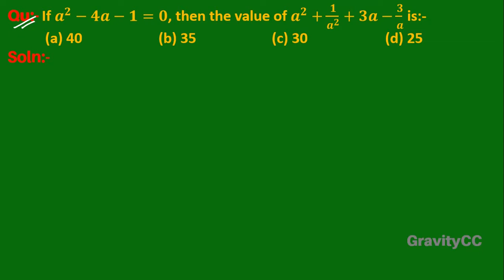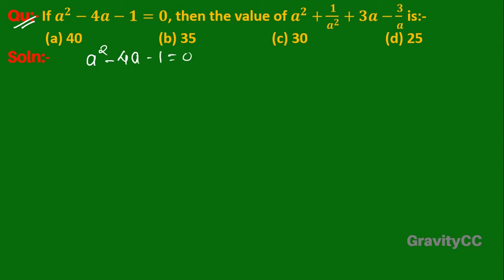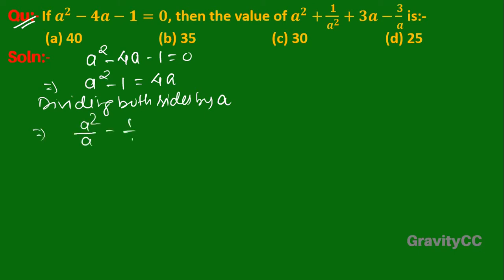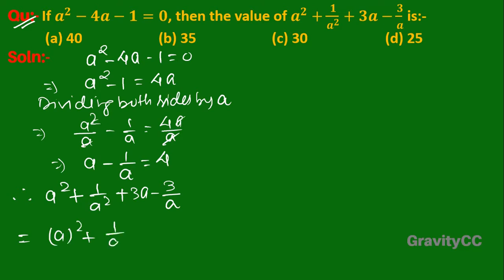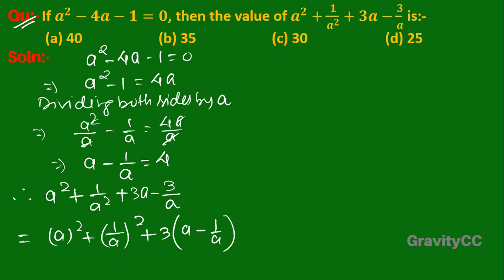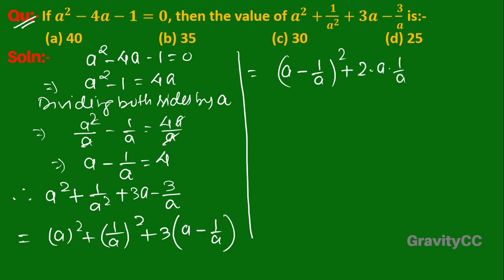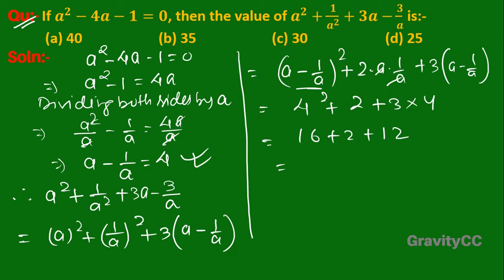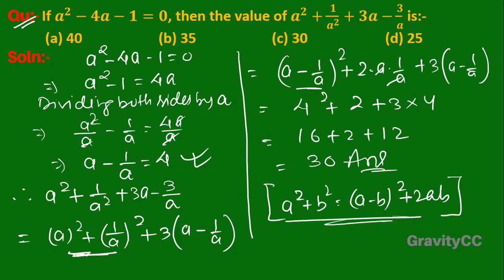Q126 | If a^2-4a-1=0, then the value of a^2+1/a^2 +3a-3/a is | Algebra | Gravity Coaching Centre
Click on below Links for more Questions:-

Qu(126):- If a^2-4a-1=0, then the value of a^2+1/a^2 +3a-3/a is:-